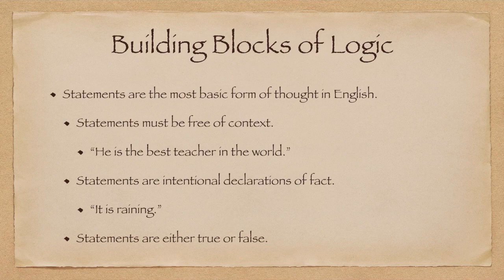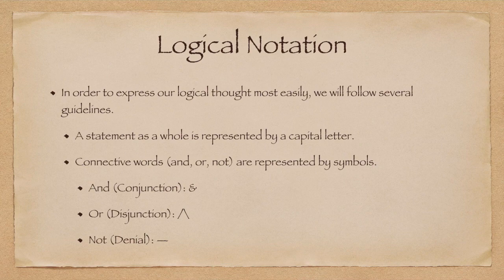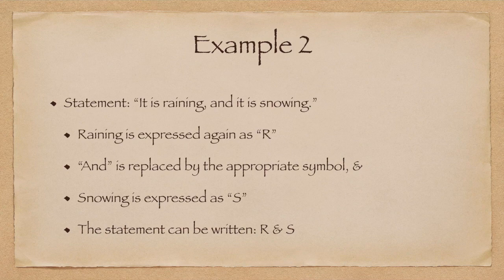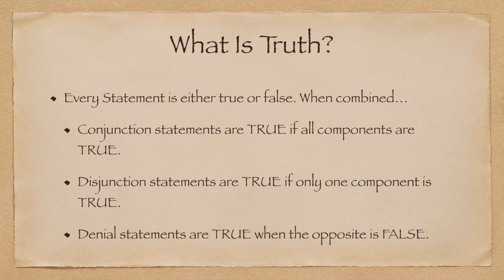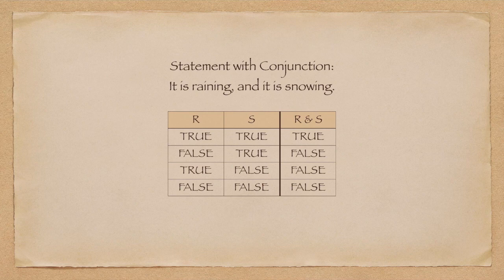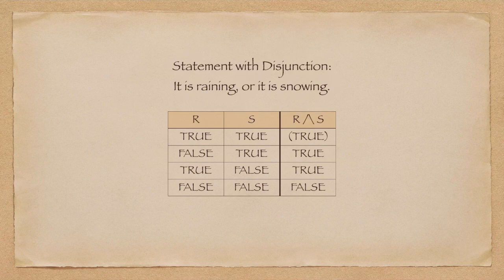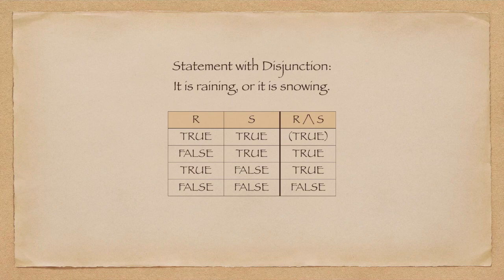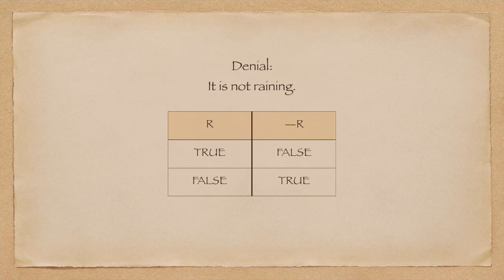Logic for Intercultural Studies, Part 1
Welcome back to the Travlin' Prof!
In this video we begin a series discussing why it is necessary to think logically when we engage in intercultural studies. And we begin by discussing the types of basic statements in logic.
This video is all about logical thinking. Perhaps you think that you know how to think logically, but can you express your thoughts in an accurate, fact-based statement that can be verified by anyone?
The real question is, would you know if you were? Maybe we'll analyze this thought in a future video.
Anyway, as always, get curious and start digging!